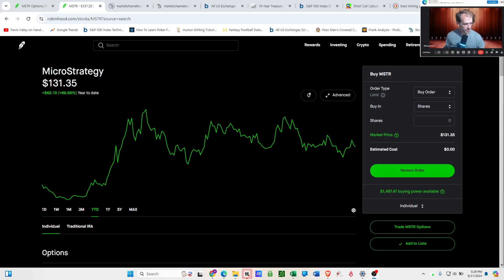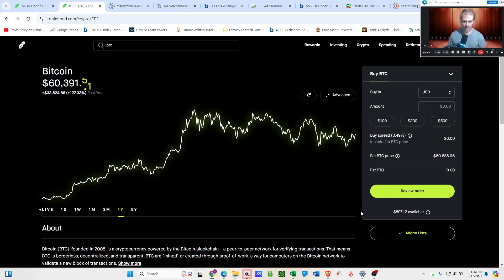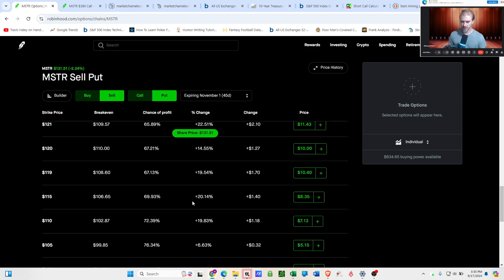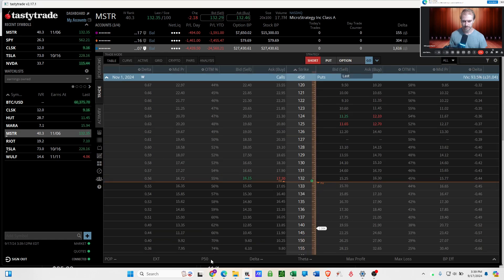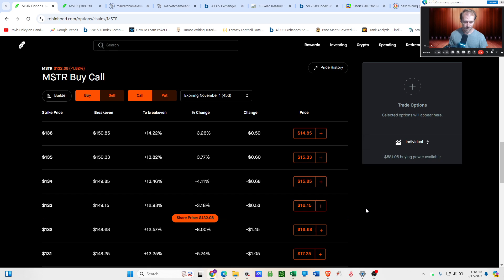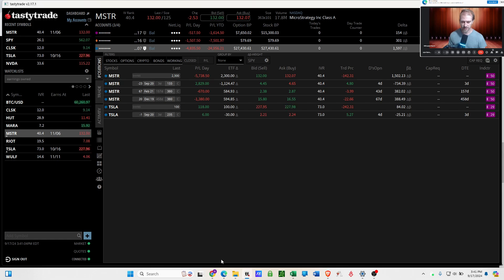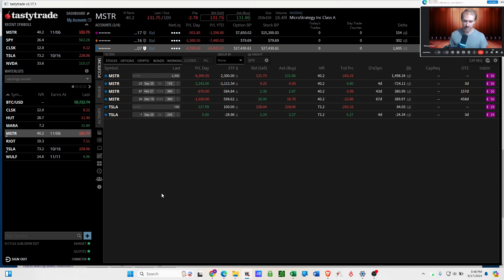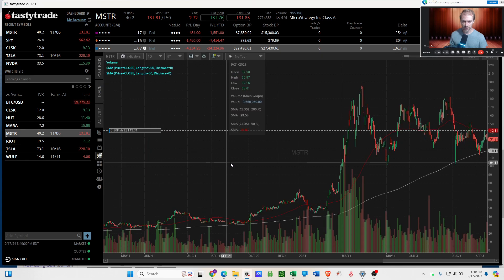2024 09 17 opi222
If number go down before number go up, how far can it fall?

I've seen all kinds of bullish and bearish predictions from 48k btc to ath's.

IDK what will happen, but I'll just add positions on every MSTR dip. NFA.

Follow for more content like this.👀

Ask questions and post comments and suggestions below.

Orange Pill Investor ep 222.

Be good yall.

00:00 Where could bitcoin go?
04:45 Buy a long call or sell a put credit spread? Why not both?
11:50 Comparison between Feb and Dec 2025 long calls.